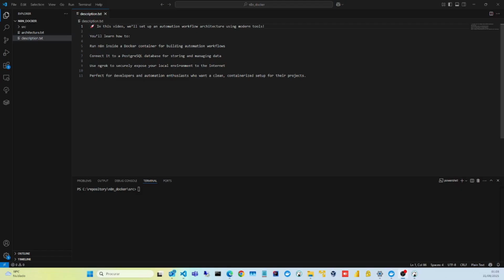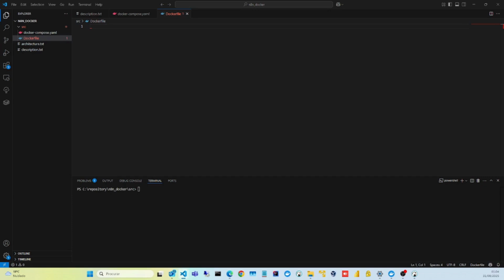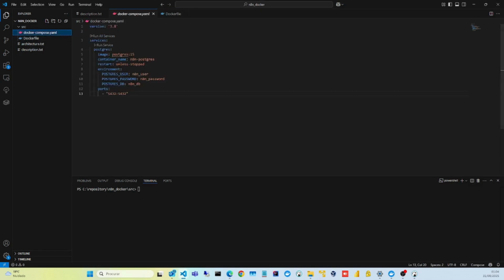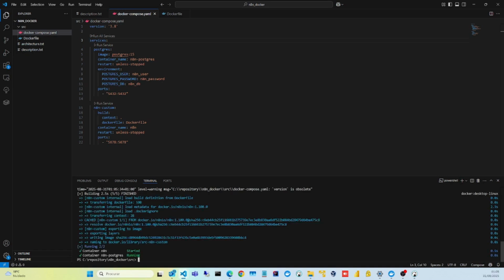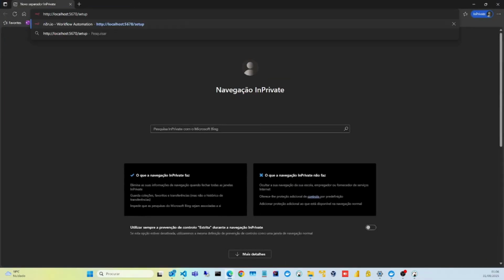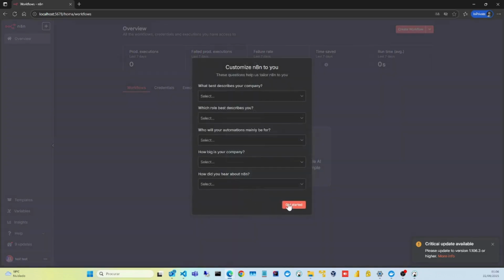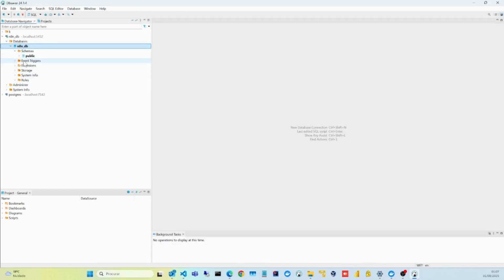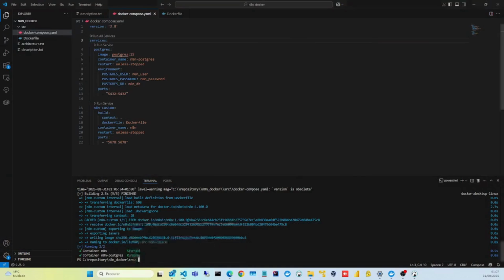N8N Docker Setup Explained Build, Run & Access the Web UI (Course Part 2)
🧩 In this video, we’ll create and run the n8n automation platform inside a Docker container, access it through the browser, and prepare everything for database integration.

You’ll learn how to:
✅ Build and start the n8n container using Docker Compose
✅ Access n8n through port 5678 in your browser
✅ Create your administrator account and explore the n8n dashboard
✅ Check Docker Desktop to confirm containers and images are running
✅ Open DBeaver to inspect the PostgreSQL database created in Part 1
✅ Understand why n8n is still using SQLite by default
✅ Learn what we need to configure to connect n8n with PostgreSQL in the next video

By the end of this video, you’ll have a fully working n8n instance running locally in Docker, ready to be connected to PostgreSQL for a production-ready setup.

👉 Next video: we’ll configure n8n to use PostgreSQL as its main database and link both containers together.